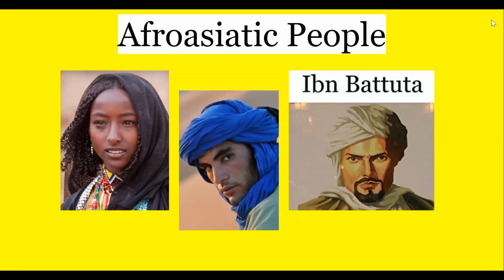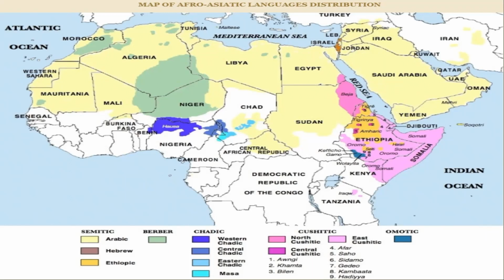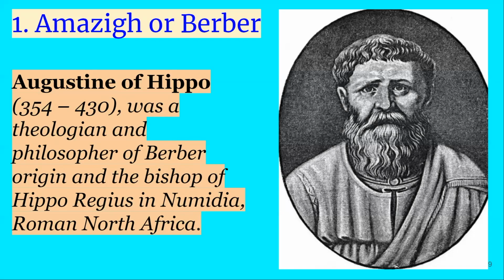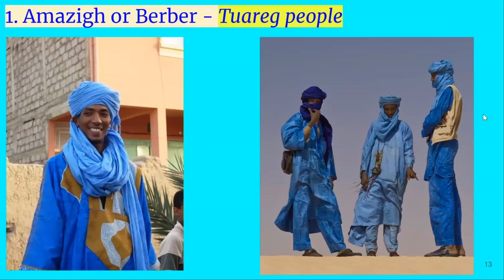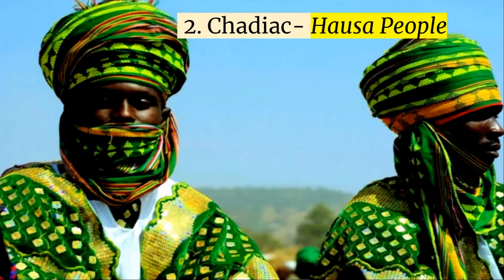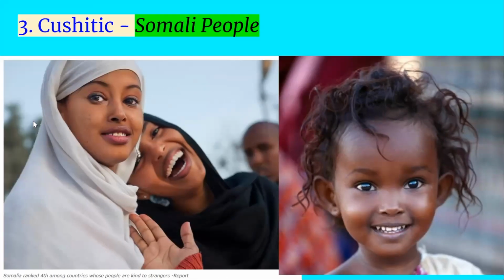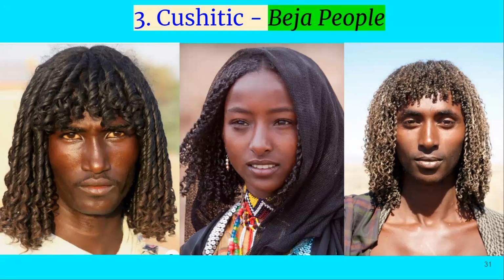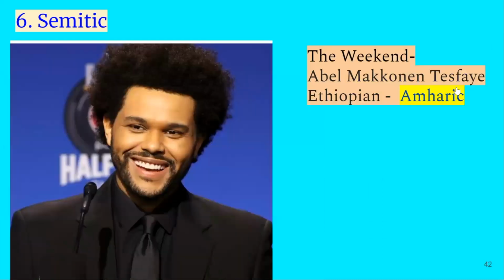Are North Africans Considered Africans?!?! Who are Africans?!?! 4/6